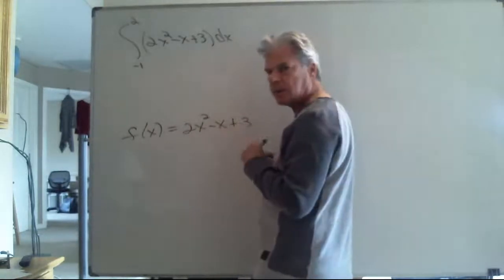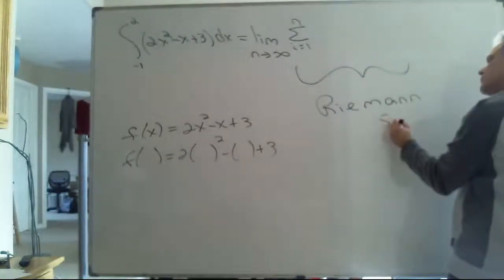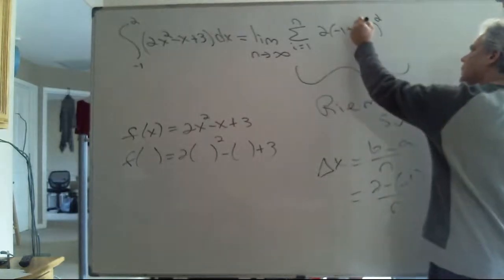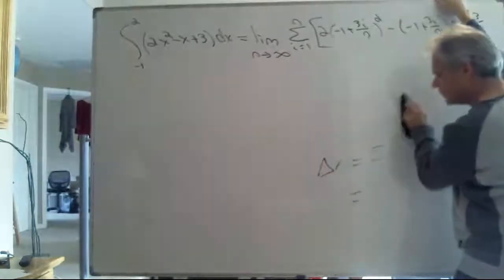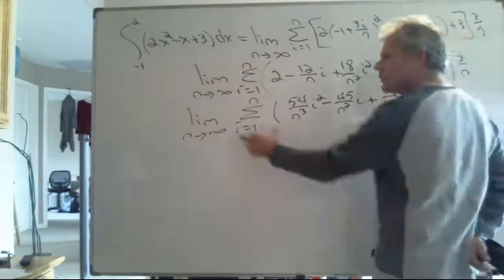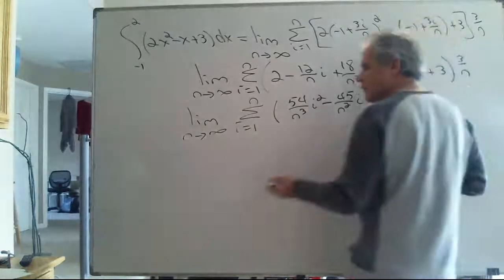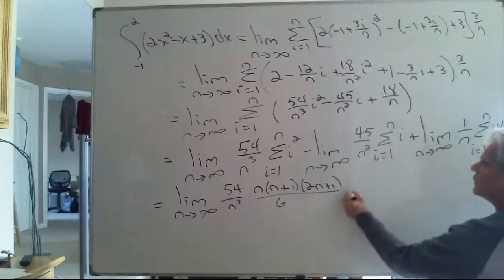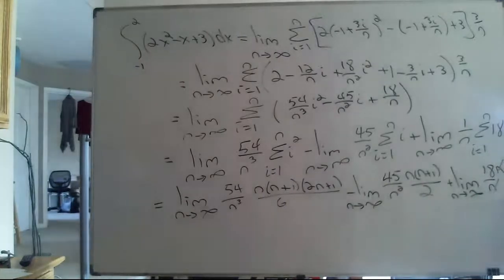Math 30, Definite Integral 3